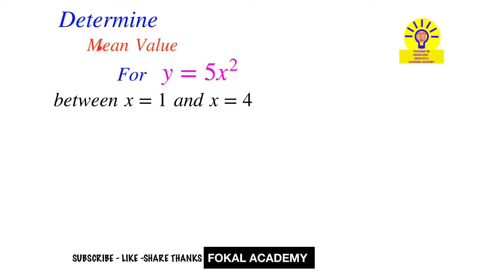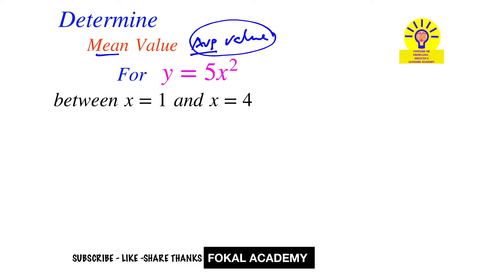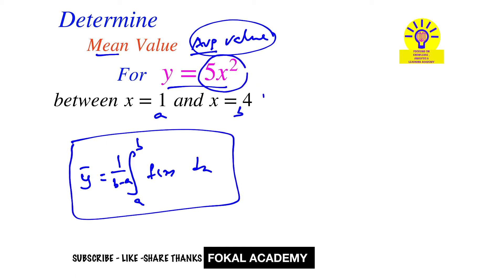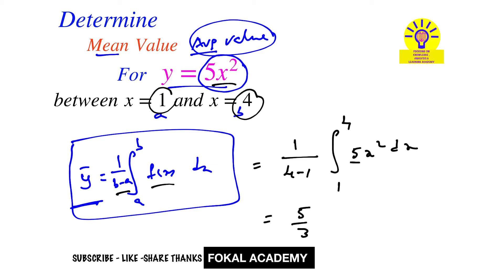Calculate mean value For the given function || Probability Solved problems